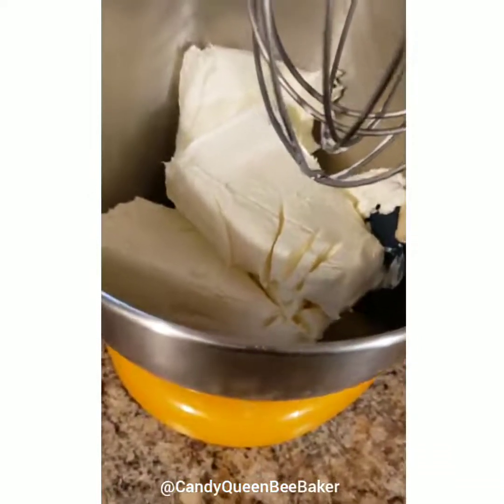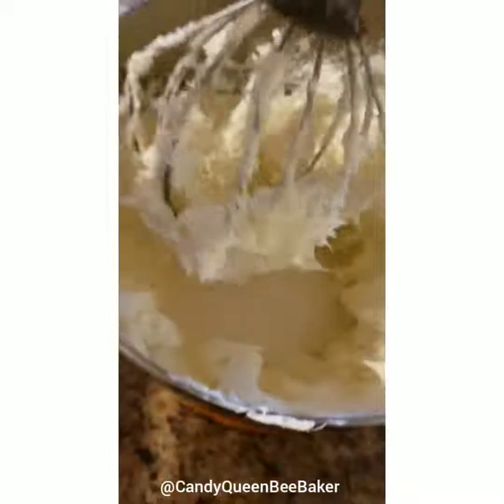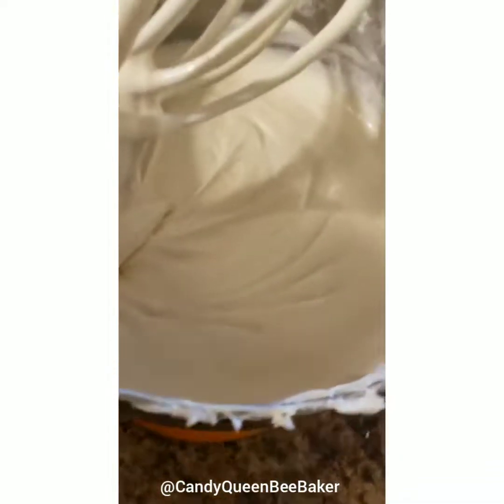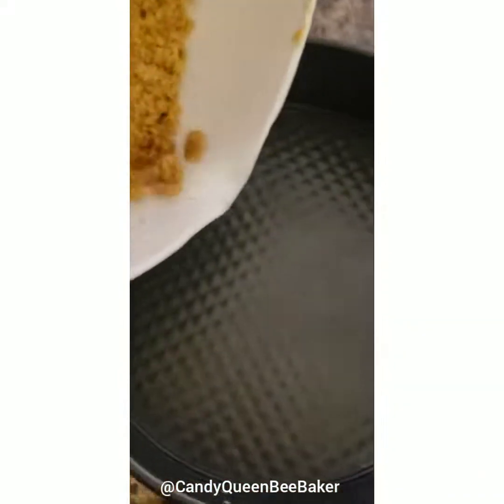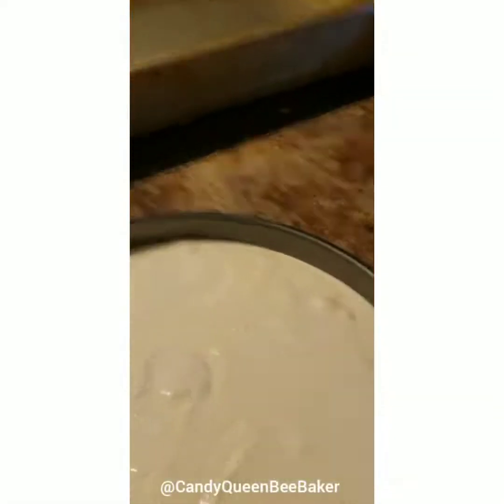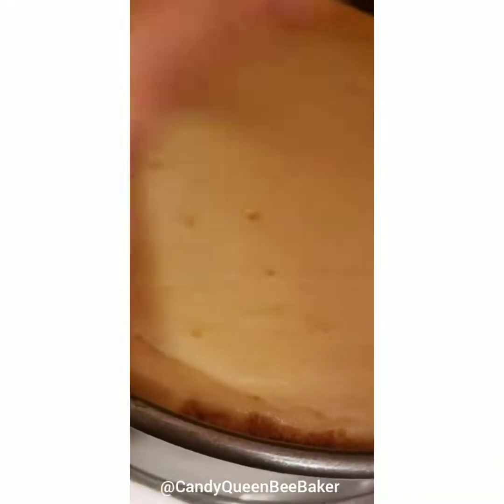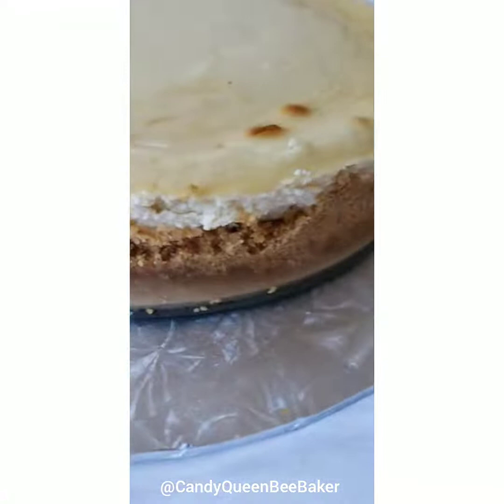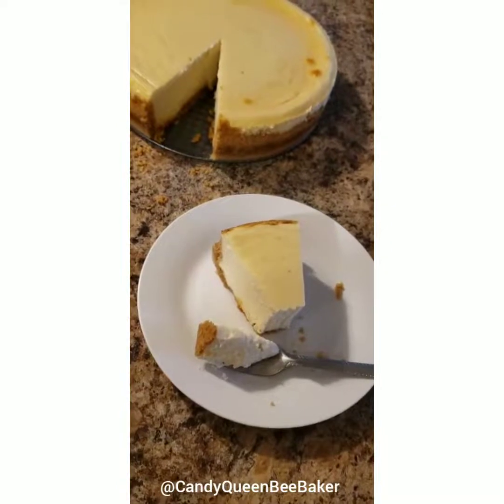Candy's Easy, Homemade Cheesecake Recipe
1hr 15min or 75 minutes
Cheesecake ingredients:
32oz of cream cheese (preferably room temp)
1 1/2 c. Granualted sugar (1c. For a less sweeter version)
2/3 c. Sour cream
2 teaspoons of vanilla extract
1/4 teaspoon salt
4 large eggs
Crust:
1 1/2 c. Graham crackers crumbs
2 tablespoons of granulated sugar
1 tablespoon of brown sugar
8 tablespoons of melted butter (1 stick)

Cheesecake:
In the bowl add cream cheese and until smooth and creamy (don’t over-beat or you’ll incorporate too much air).

Add sugar until creamy. Then Add sour cream, vanilla extract, and salt, and stir until well-combined. If using a stand mixer like I am, make sure you scrape the sides and bottom of the bowl with a spatula so that all ingredients are evenly incorporated.

With mixer on low speed, add eggs, til incorporated. Scrape the sides and bottom of the bowl again and make sure all ingredients are well combined.

Prepare Graham Cracker crust by combining graham cracker crumbs, sugar, and brown sugar, and melted butter, use a fork to combine ingredients well.

Pour crumbs into a Springform pan and press firmly into the bottom and up the sides of your pan.

Pour cheesecake batter into pan. Then into a larger pan to create a "bath". Line bottom of pan with foil (it's just best you do this part). Add water to create bath.

While baking, Edges will likely have slightly puffed and may have have begun to turn a light golden brown and the center should spring like Jello.

Remove from oven and allow to cool on top of the oven for 30 minutes. Then 1 hour in fridge. After it's trip to the fridge, take out and enjoy!